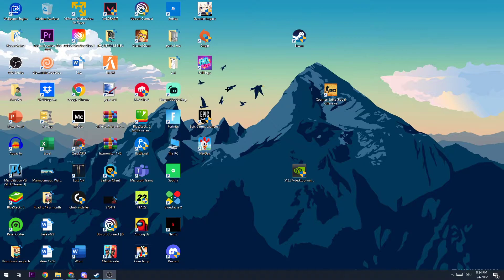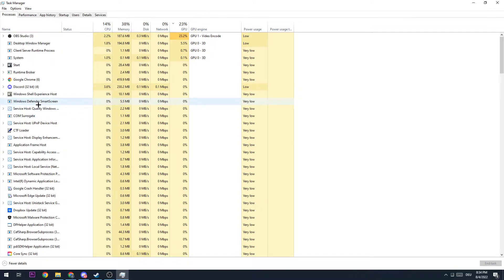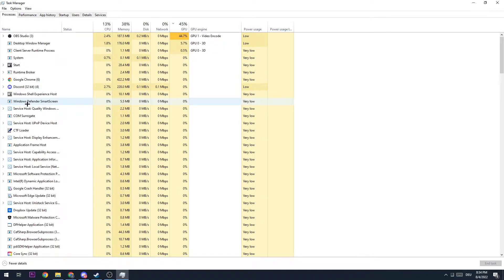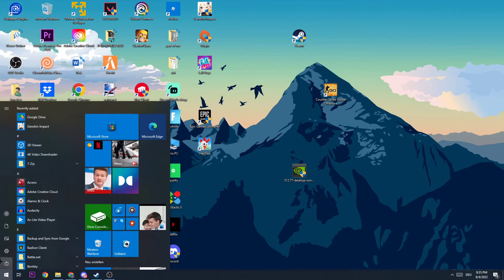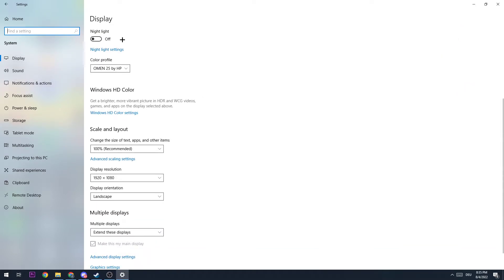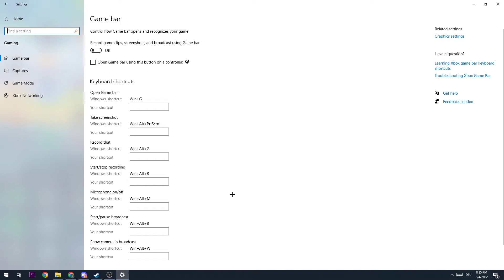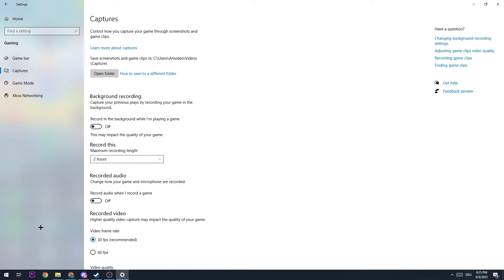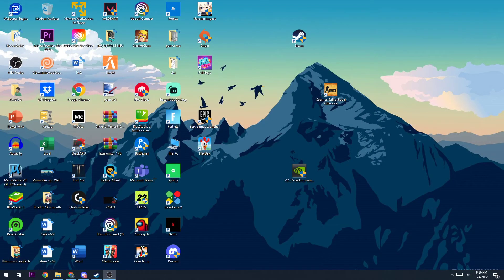PUBG - Fix FPS Drops - TUTORIAL | 2022